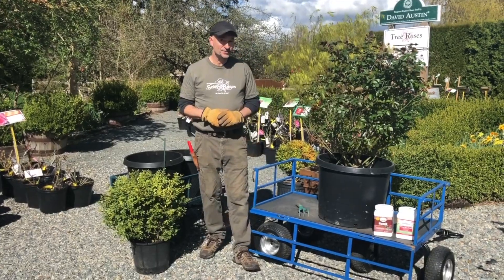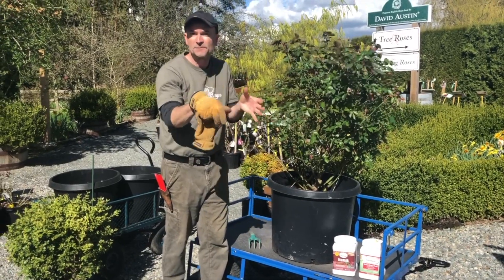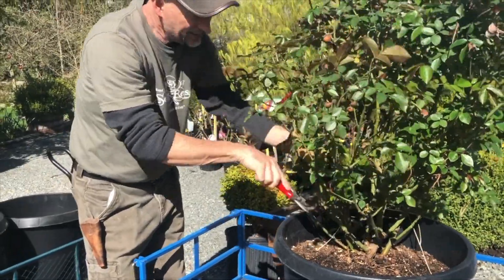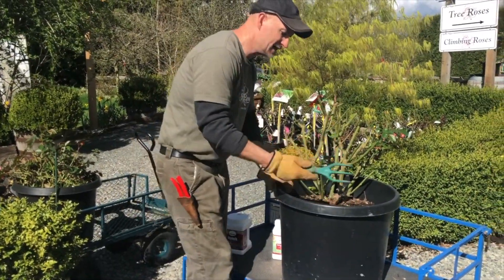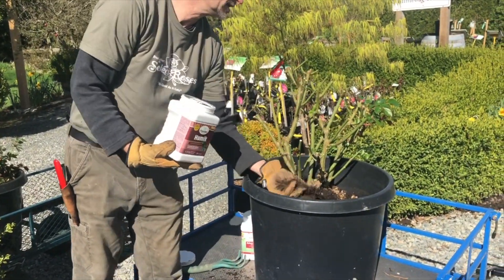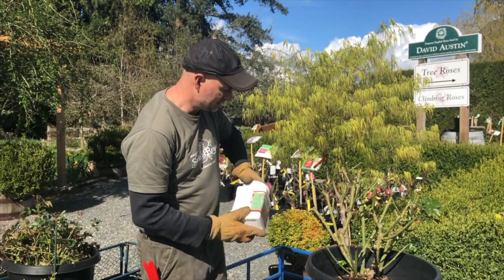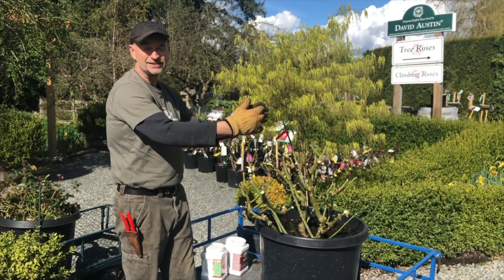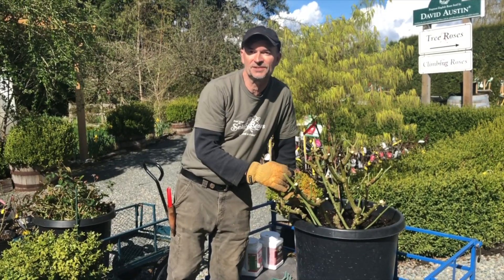Growing Roses in Containers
More tips on how to grow & maintain roses in large containers! Brad talks about different varieties of roses but focuses on the qualities of a shrub rose.

Trimming out dead wood and winter die-back, and then rejuvinating the soil with Humik & Select Rose Food.